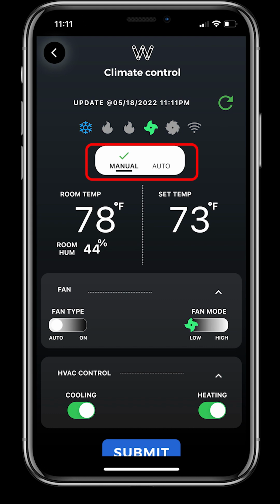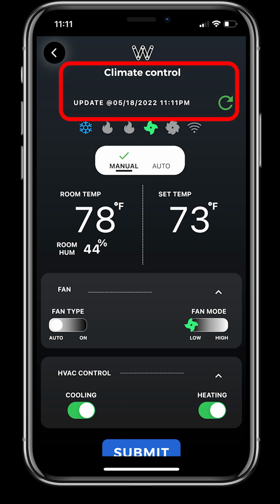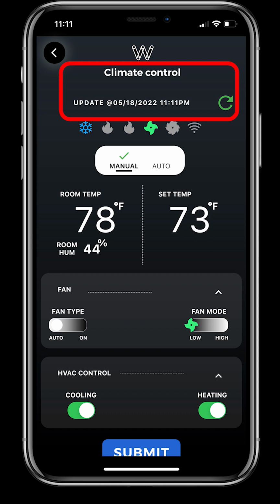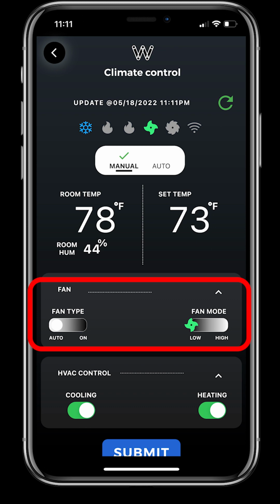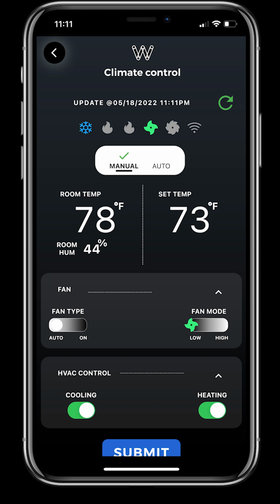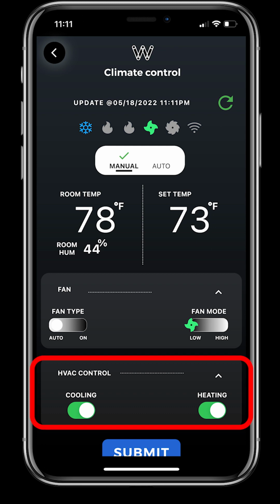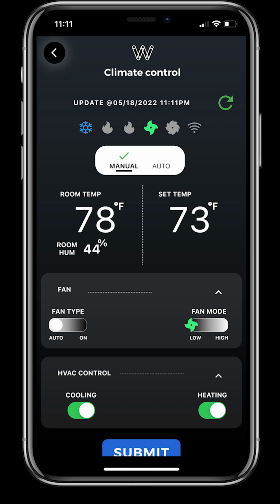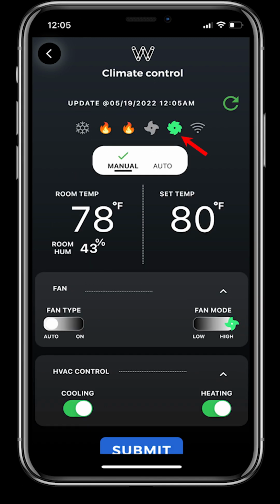Control your RV climate remotely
to get your smart RV thermostat
This video explains the climate control feature of WalTech RV thermostat